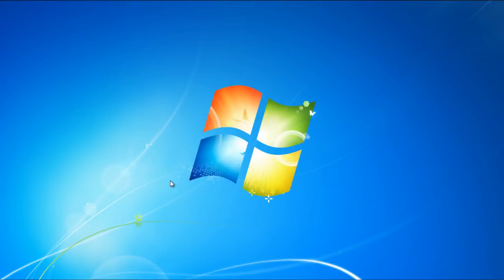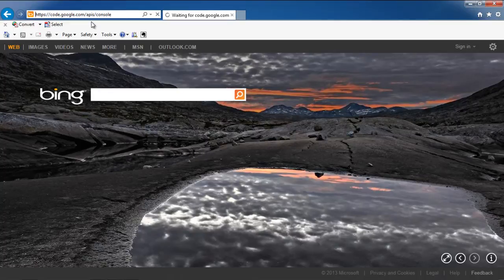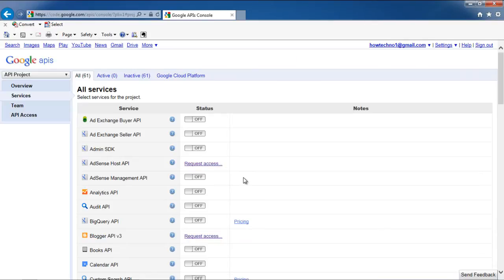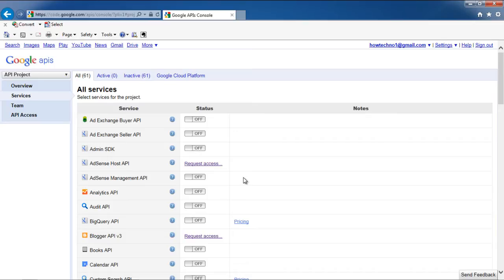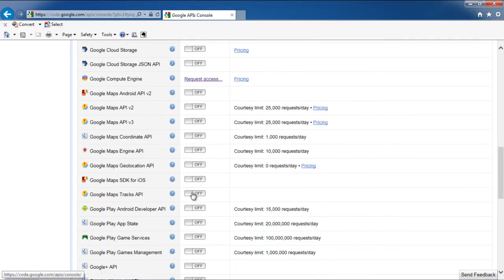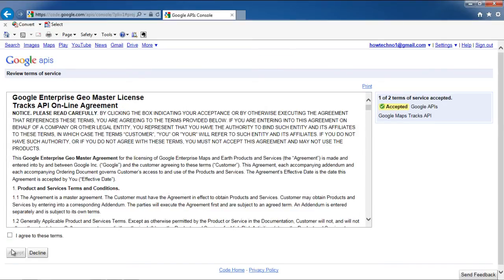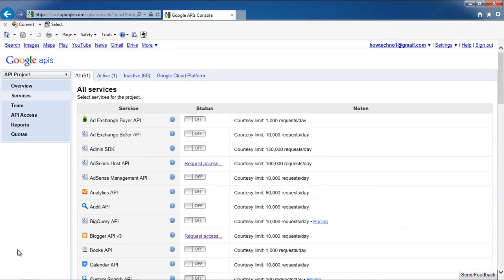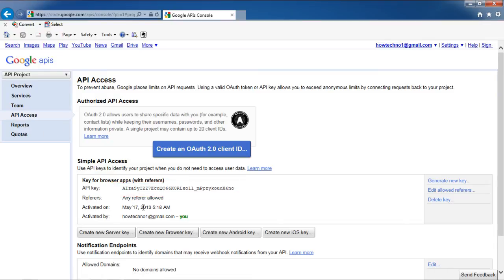How to Get API for Google Maps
Learn how to get api for Google Maps. We will teach you how to enable the google maps tracks api service.

In this tutorial, we will teach you how to get api for google maps. Creating an api project allows you to use APIs beyond anonymous limits, manage and control api and share api management with a dedicated team.

First of all, open any web browser and go

Step 2 -- Create project button

Once the web page loads, click on the create project button.

Step 3 -- Turn on Google Maps tracks api

A new page will open where the services for the project will be listed with their respective statuses. Scroll down until you find google maps tracks api. The service will be turned off. Toggle it on and you will be redirected to a new page. Enable this service in order to start using google maps api.

Step 5 -- View API key

Once done, you will be taken back to the services page. Click on the api access tab available on the left hand side of the page. In this page, you will be able to view the API key for browser apps. You can use this key to integrate it with google maps and start using google maps api.

In this manner, you can get api for google maps.